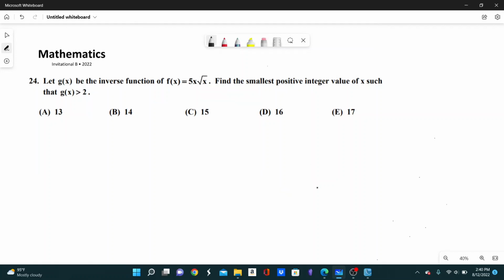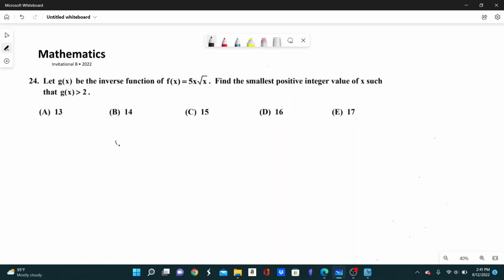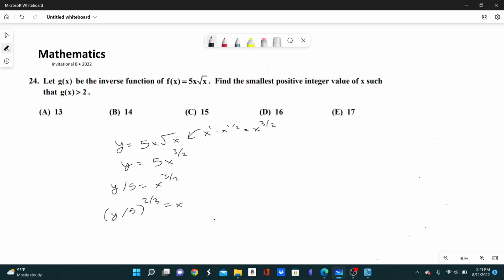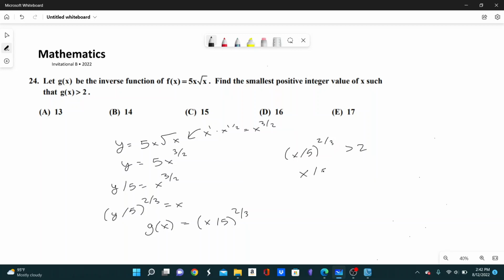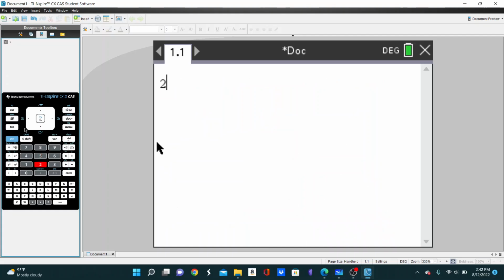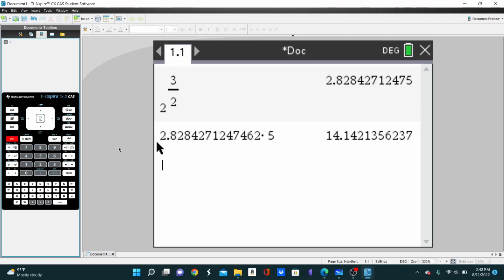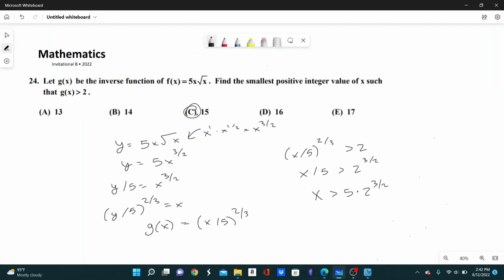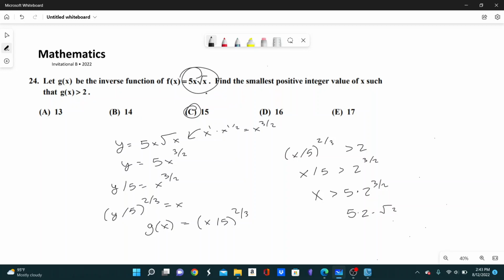2022 UIL B Math #24